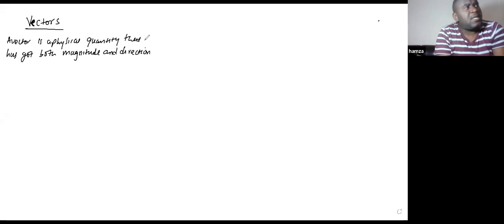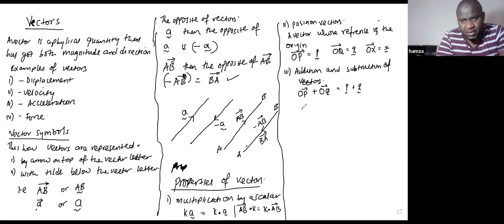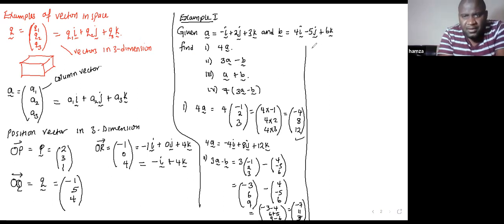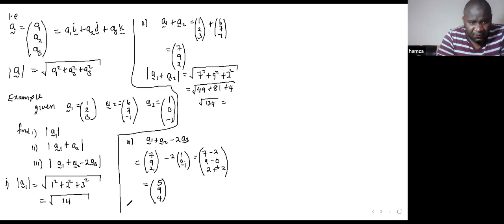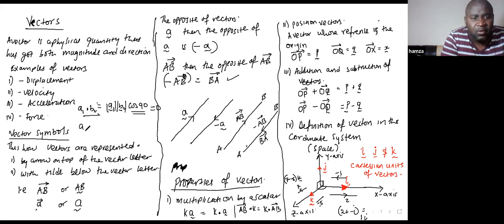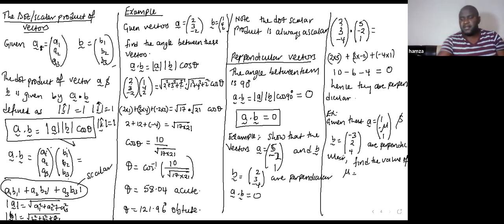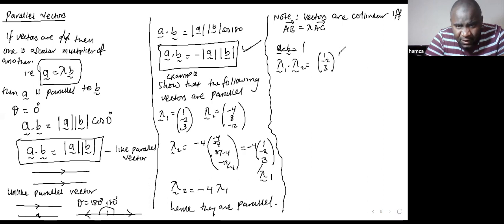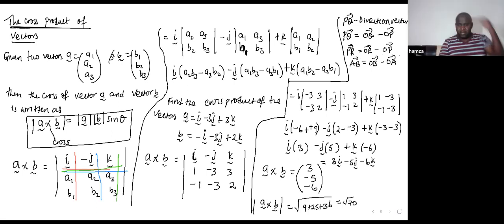vectors 1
O and A level